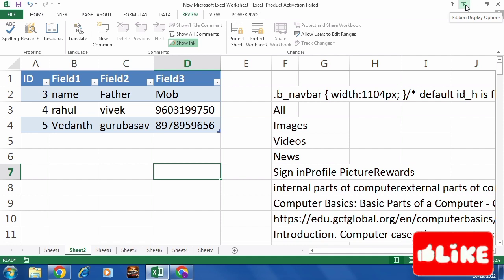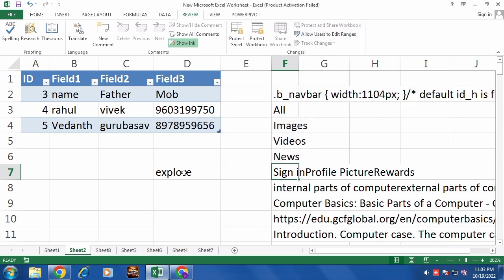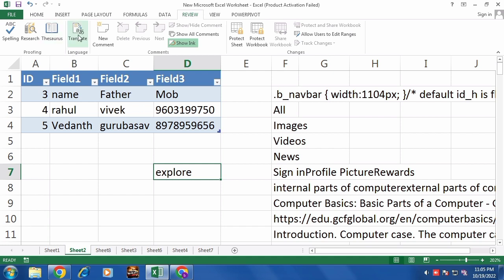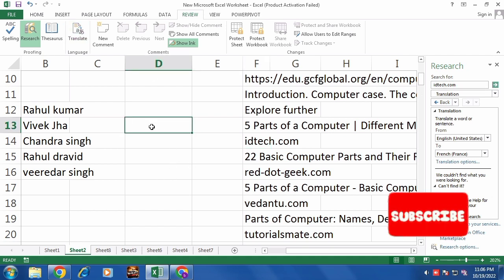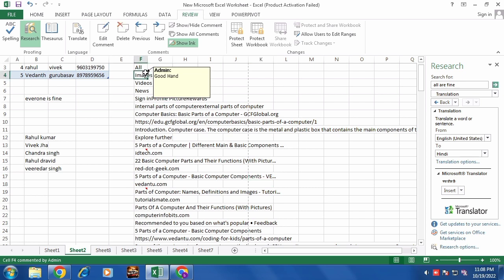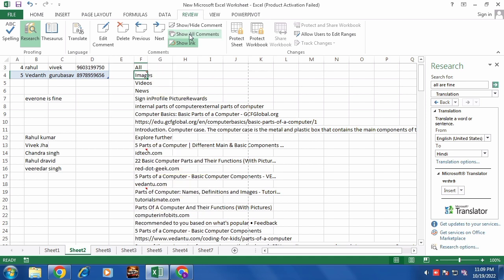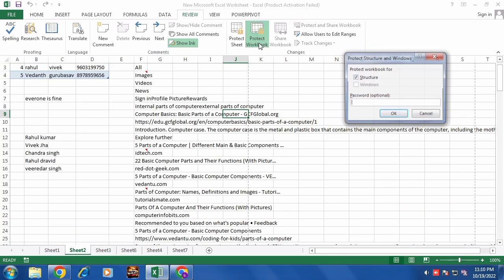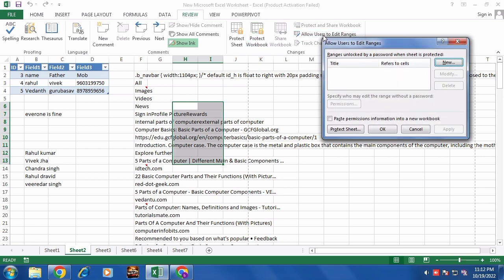Excel Review Tab | Review Tab in Excel